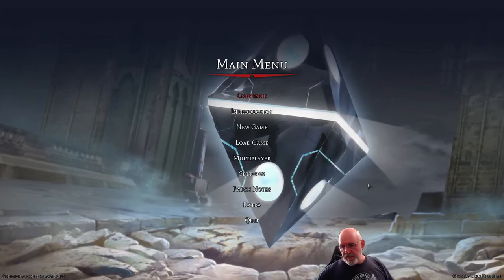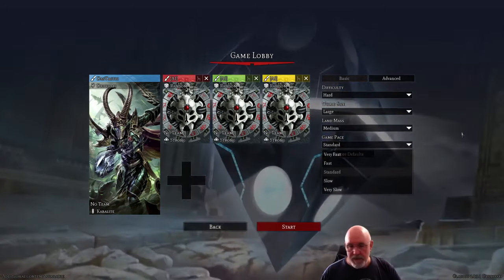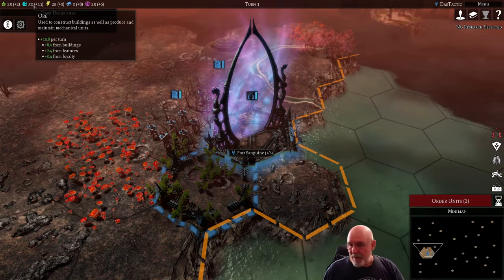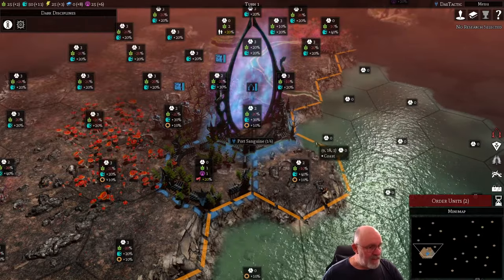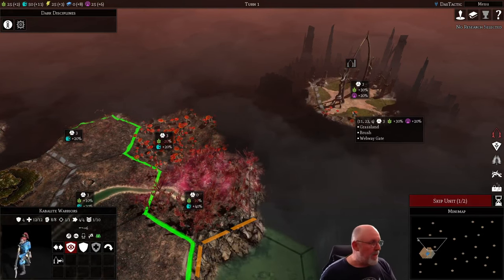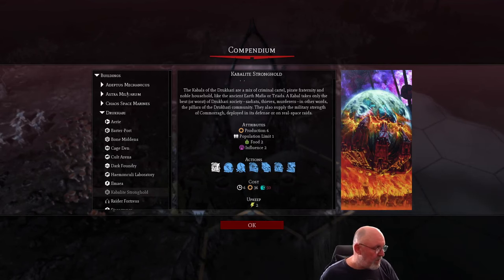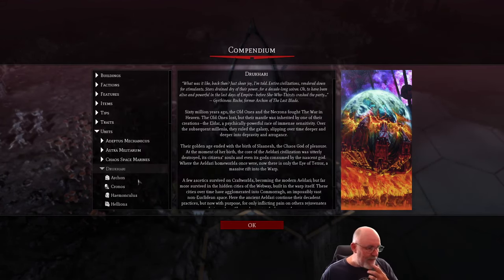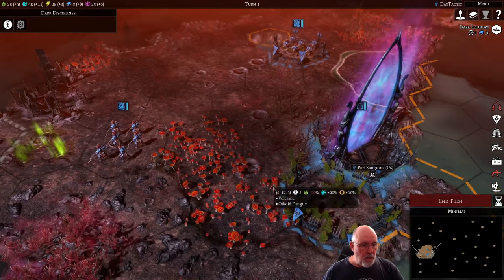How to Play as the Drukhari in Warhammer 40K Gladius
The DARK ELVES, the Drukhari, are here for Gladius - and they are VERY nuanced! Not an easy start but a lot of fun!